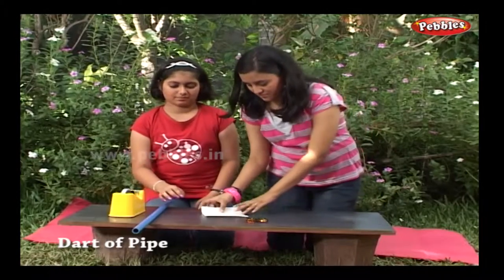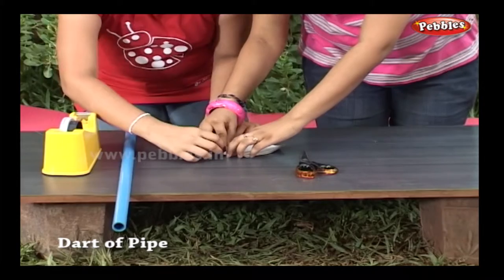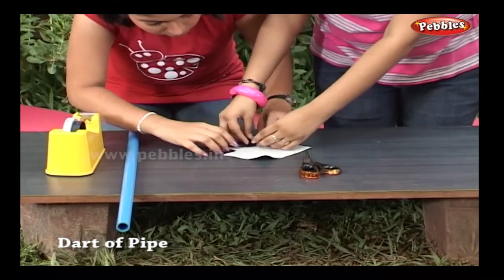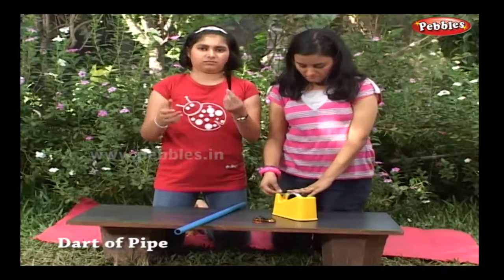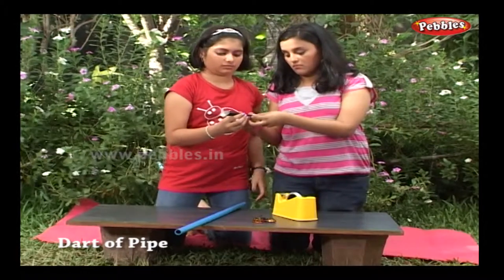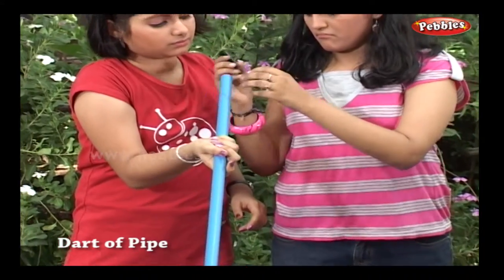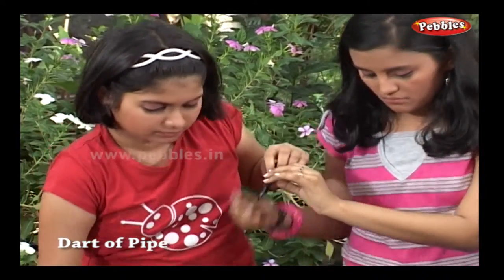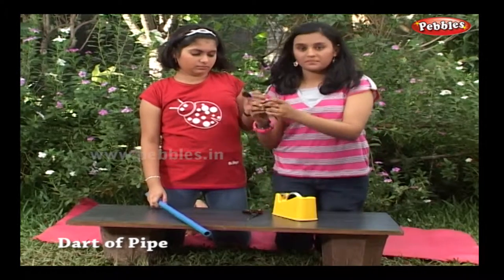how to make darts | Science Experiments For Kids | Science Projects | Science Tricks